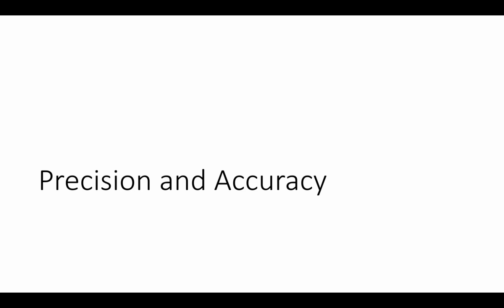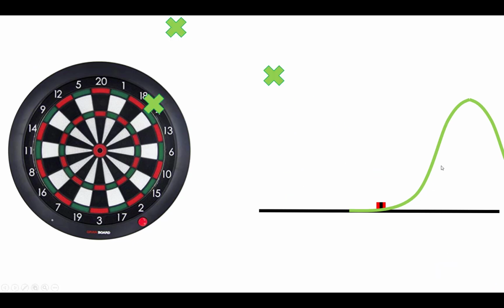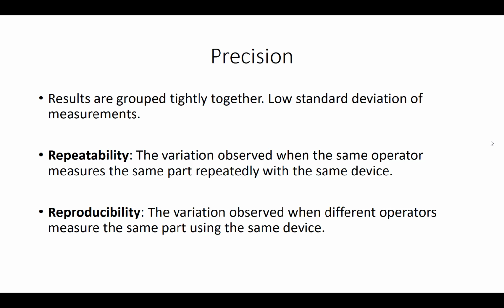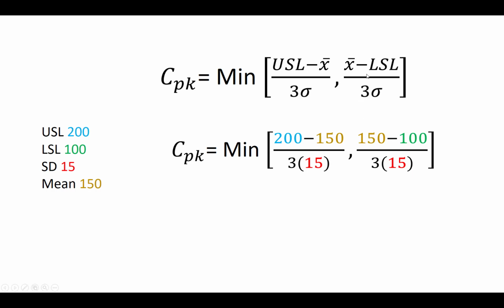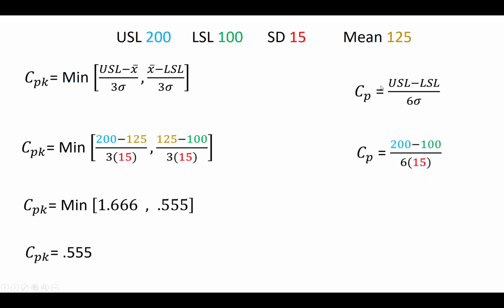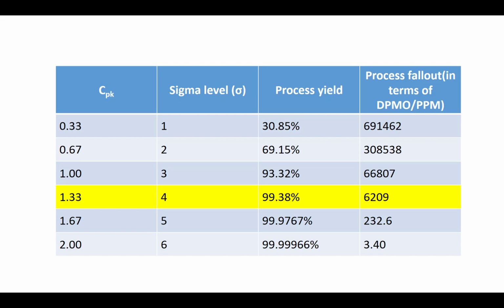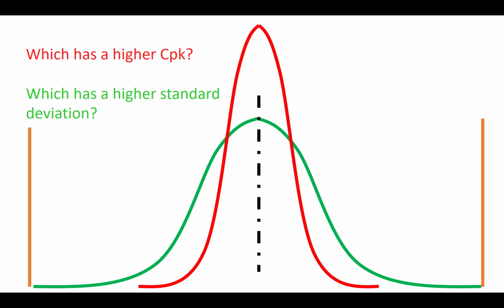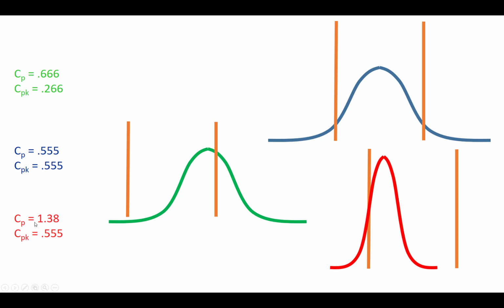Precision, Accuracy, Cp, Cpk